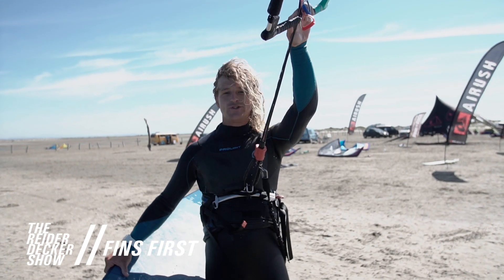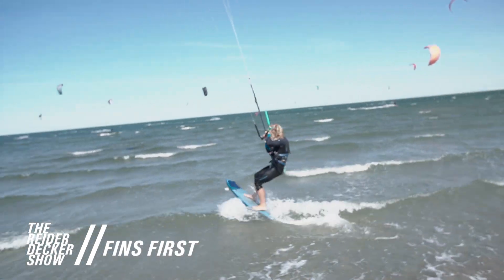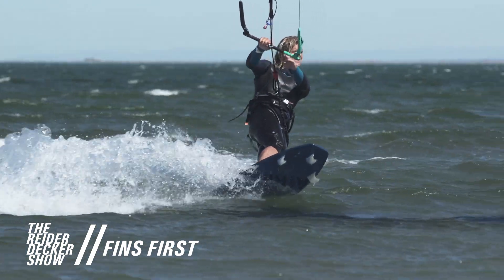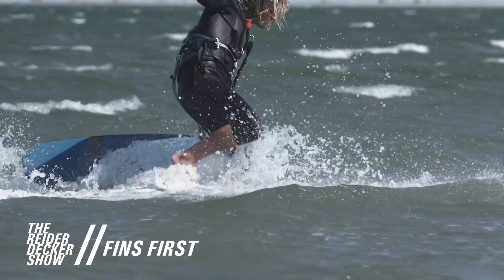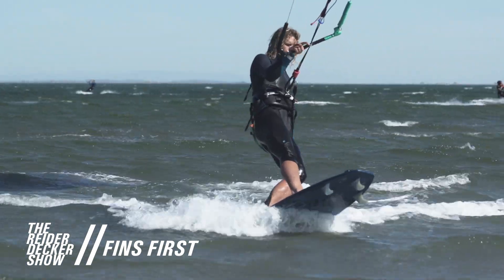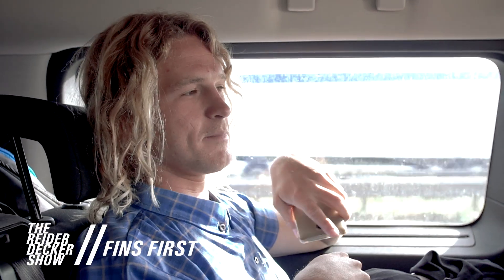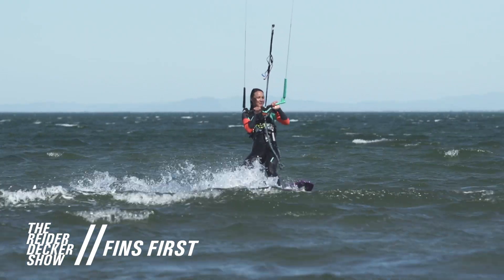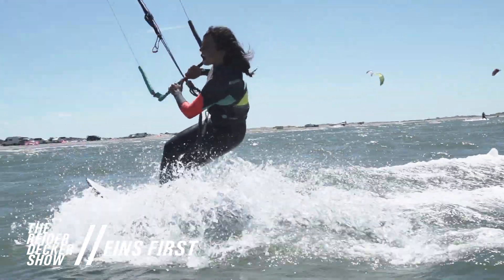How to Ride Fins First - The Reider Decker Show - EP 1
The Reider Decker Show gives you the low-down on entry level to the most expert strapless tricks.  To start it off, Reider shows how to ride fin firsts, something you will need to know before you get into the more complicated strapless maneuvers.  2016 World Champion, Bruna Kajiya, takes off her boots and gets the 101 directly from Reider to show you how easy it is to learn!

Shot and Edited: TheBank